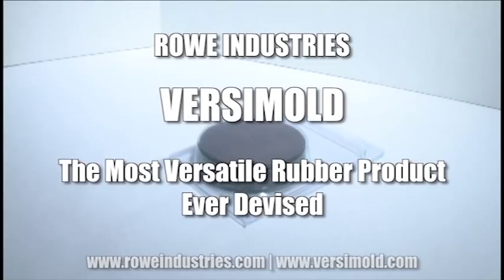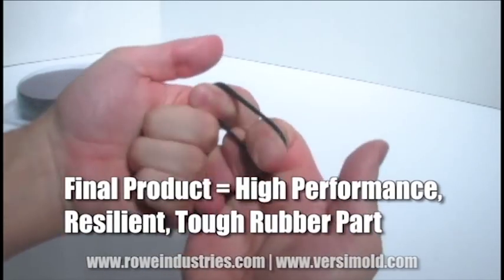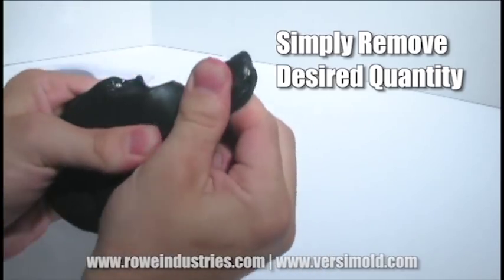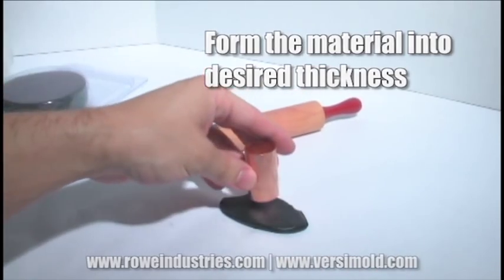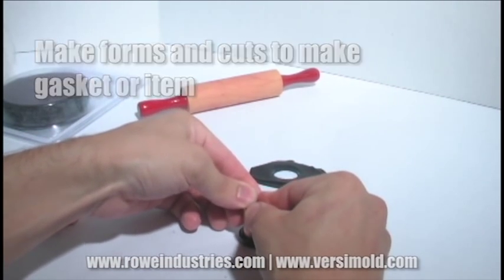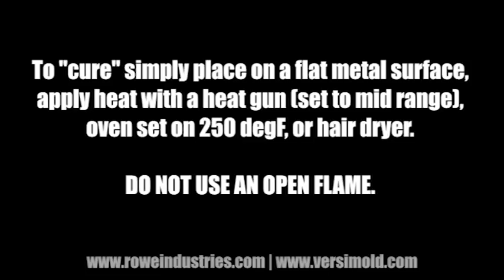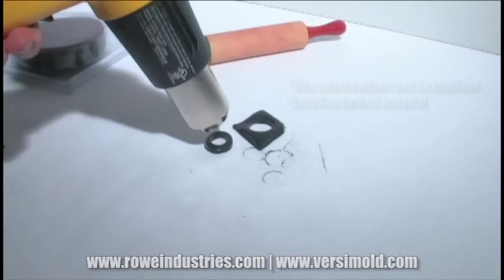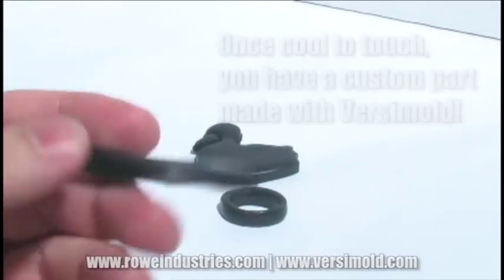Versimold - Moldable rubber for custom gaskets, grommets, insulation, and more!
and versimold.com

VERSIMOLD is a silicone rubber based material that is specially formulated to allow the user to form into any shape with simple, common every day hand tools and "cure" it into a high performance, resilient, tough rubber object, part, or gasket.

GASKETS -- The VERSIMOLD product can be rolled or flattened into the desired thickness, then either cured and cut or punched into a tough gasket -- OR -- the VERSIMOLD material can actually be pressed onto the gasket surface, instantly transferring the impression of the surface into the material, taking the guesswork out of hole location.!
GROMETS -- The VERSIMOLD material can easily be formed into just the right size grommet by simply forming it into the desired shape, then pushing a plastic or metal tube of the desired hole diameter through the center, then use a coin or flat object to press a slot in the outside, then cure into an instant grommet.
RUBBER FEET -- The VERSIMOLD material can be formed onto any common metal hardware such as machine screws or bolts, then cured into instant appliance feet, vibration dampeners, or mounts.!
ELECTRICAL INSULATORS -- The VERSIMOLD material has a dielectric strength of over 400 volts / mil of thickness. The material can be formed into a high voltage insulator, then cured.
BUMPERS AND MOUNTS -- The VERSIMOLD material is perfect for fabricating bumpers and rubber mounts, everything from door stops and hood bumpers to small engine mounts.
REPAIRS -- The VERSIMOLD material can be "added" to items to effect a repair such as; rollers, mounts, covers, bumpers, other rubber items, etc. -- so long as the item can be heated to cure the VERSIMOLD without damaging the original item.
HOBBY -- VERSIMOLD can be formed into parts that were originally custom made and are no longer available with basic model making skills.!
INDUSTRIAL -- VERSIMOLD's virtually unlimited industrial repair uses make it a must for any maintenance man's toolbox. !
AUTOMOTIVE AND MARINE -- Literally thousands of repairs can be performed using VERSIMOLD. It is ideal for creating rubber parts for collector cars that have not been remade.
HOMEOWNERS -- VERSIMOLD can be used for door stops, tool handles, weather seals, plumbing repairs, it can even be formed into a bungee cord or battery strap.